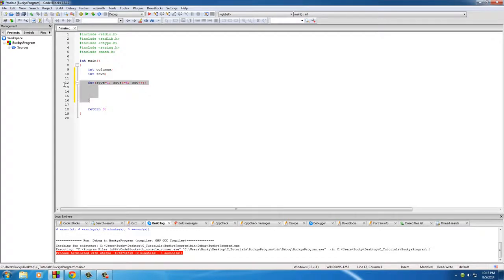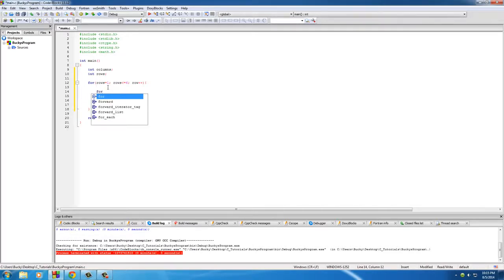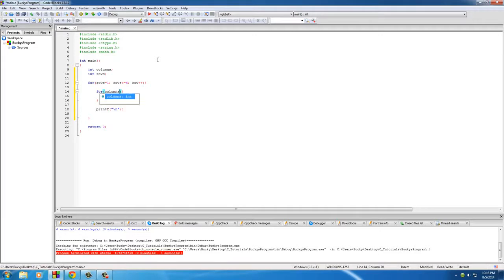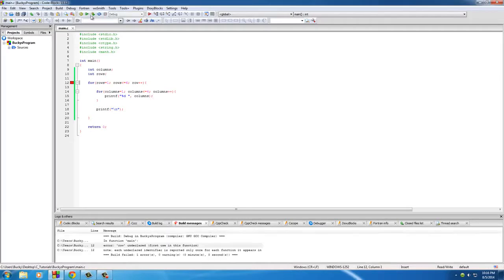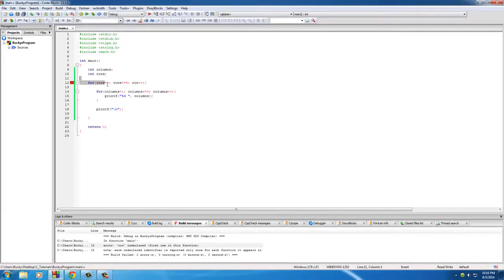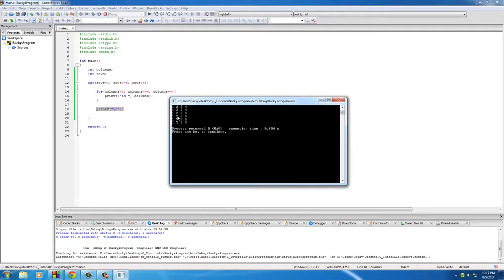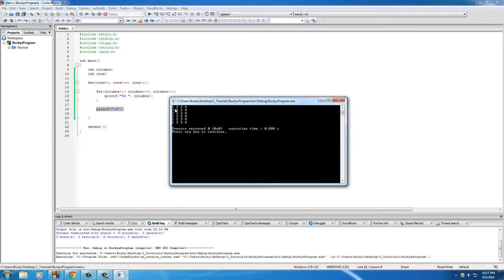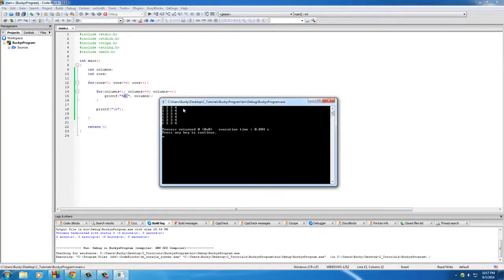C Programming Tutorial 28 (How to Make a Table)